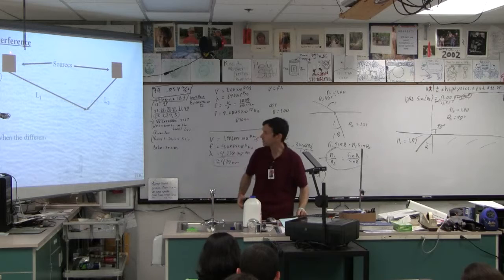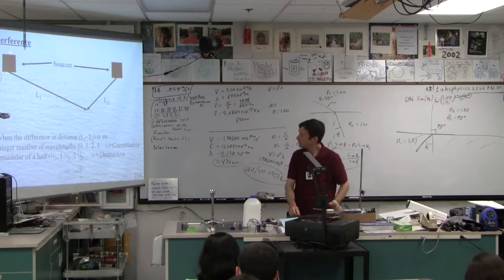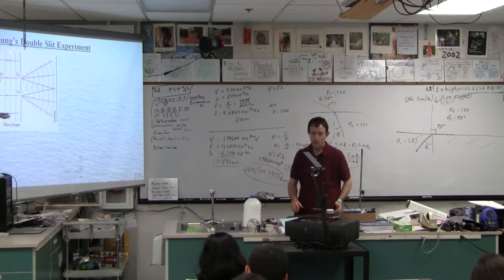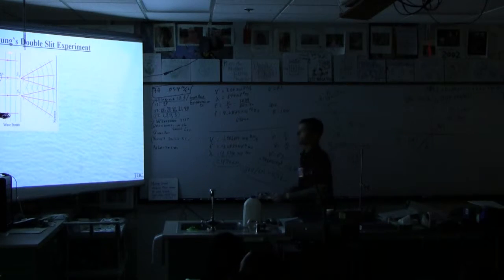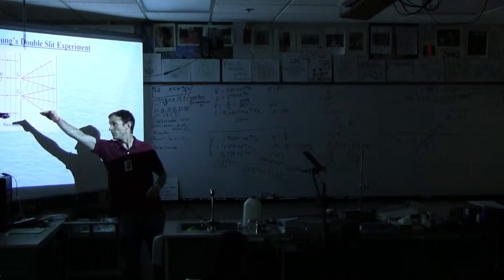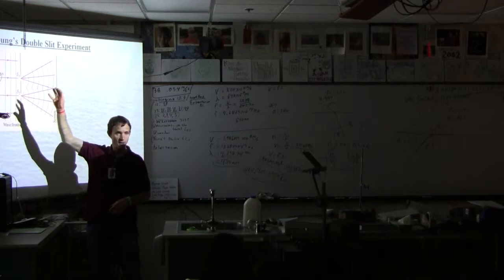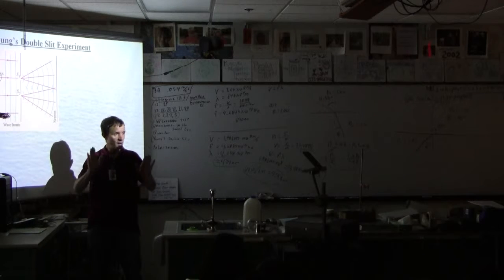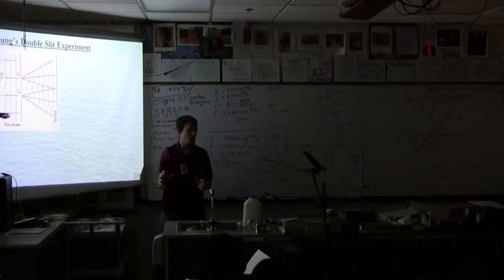IBI 11-14-02 Young's Double Slit